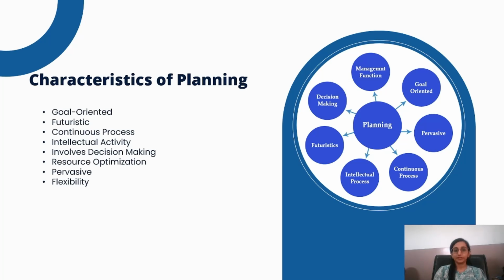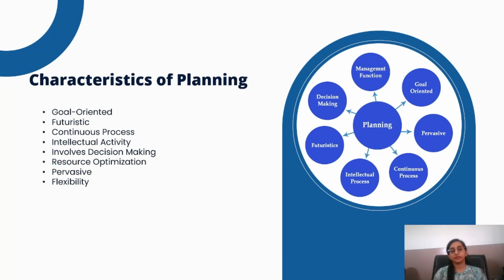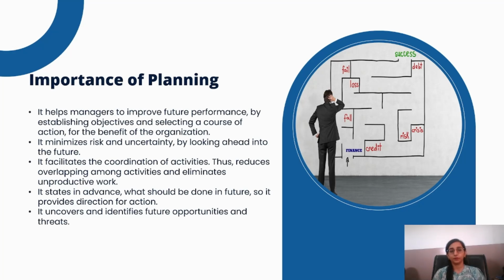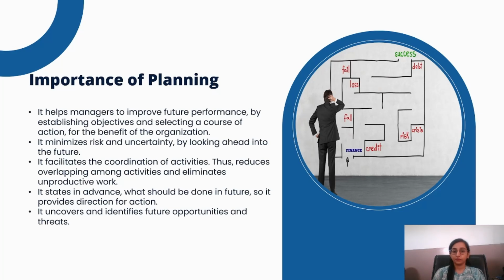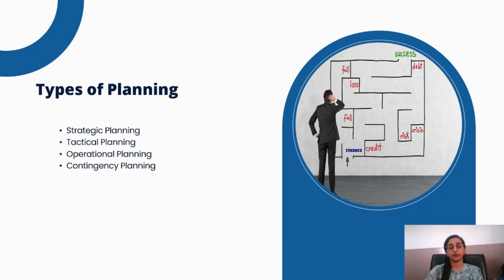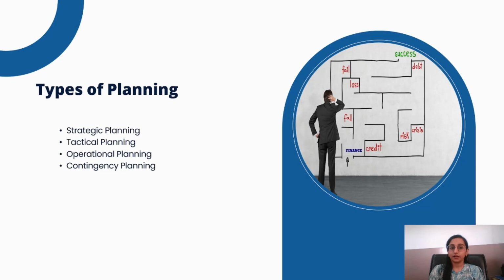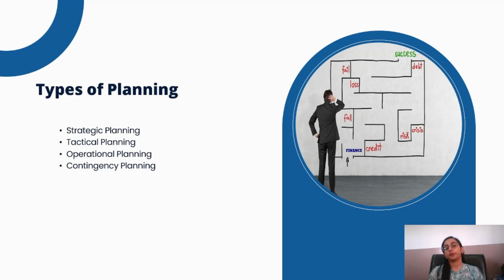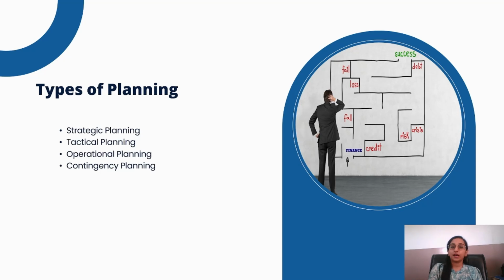Unit 2 - L2=Characteristics of Planning